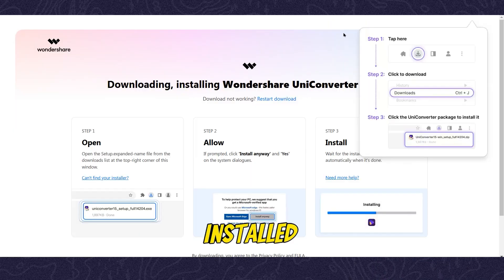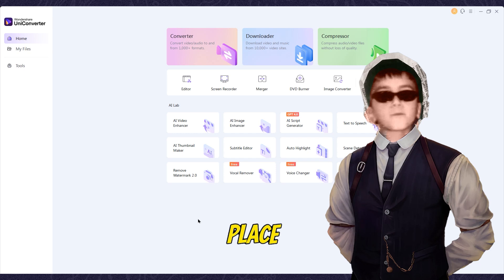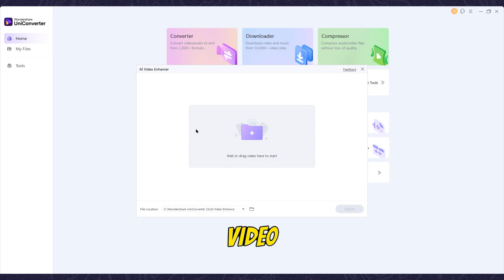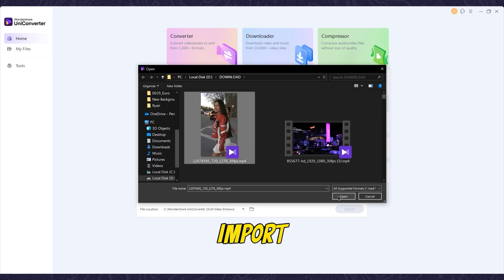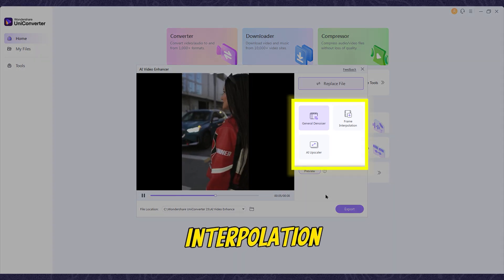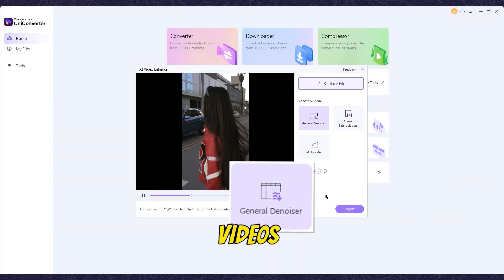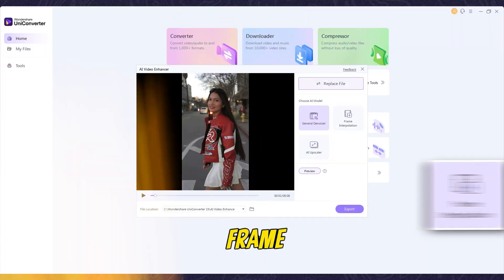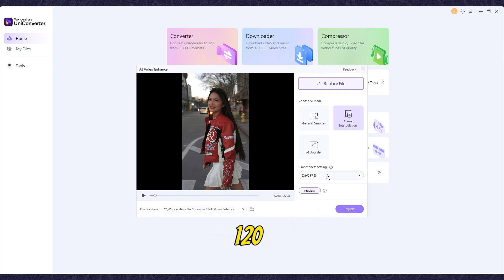How To Convert normal Video To 4k | Quality Tutorial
I’ll show you how to upscale your videos to stunning 4K Quality by using UniConverter AI. You'll learn Tips and Tricks for optimizing your edits, a step by step guide to using the tools effectively, and see a before and after comparison to illustrate the improvements.